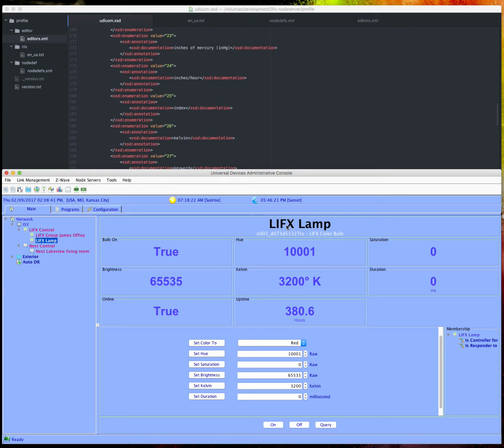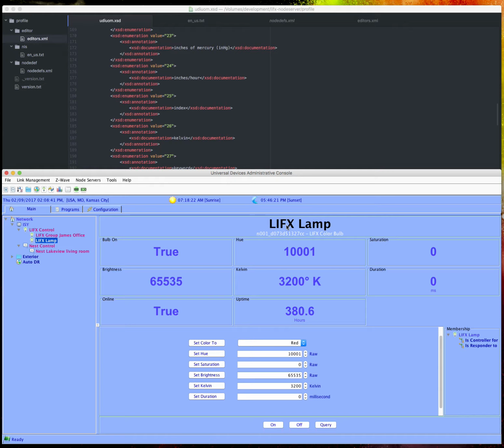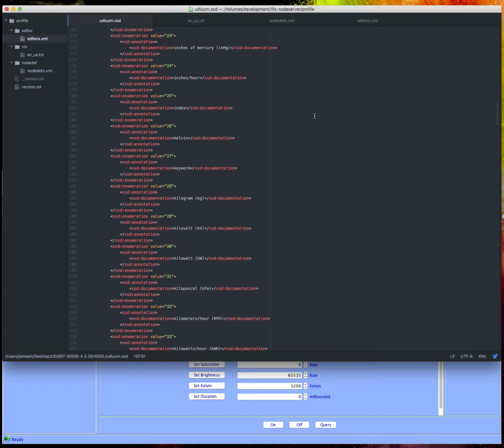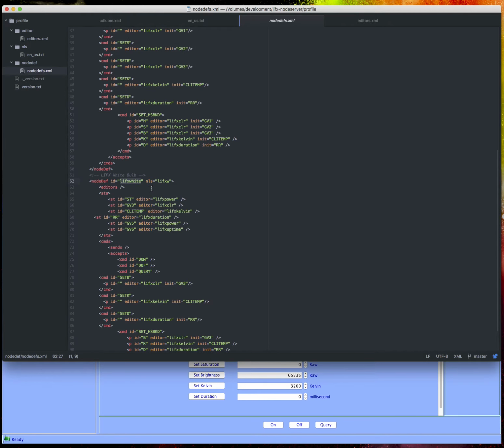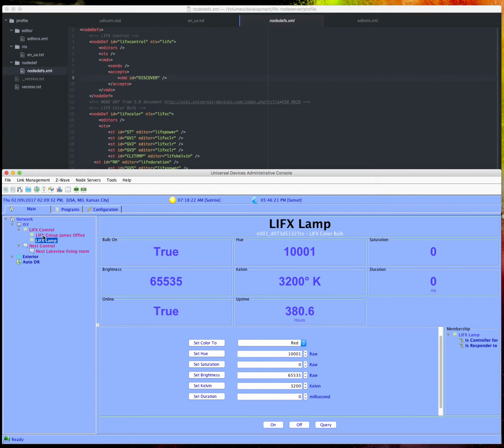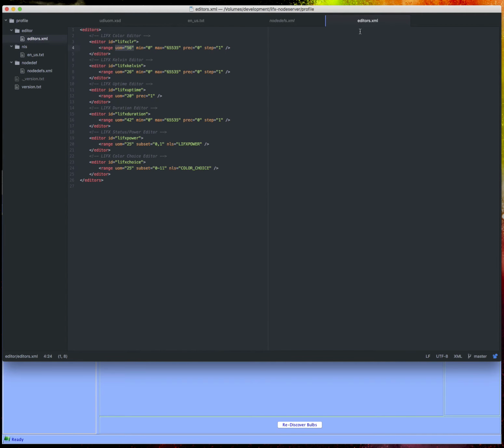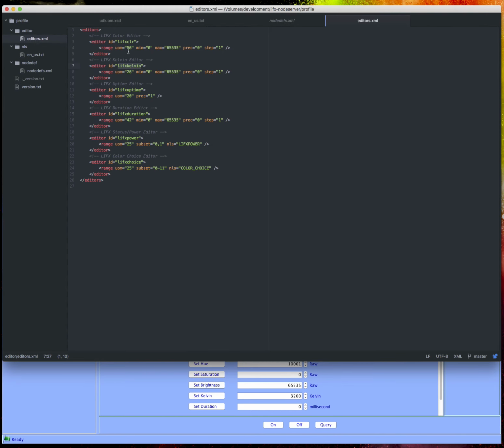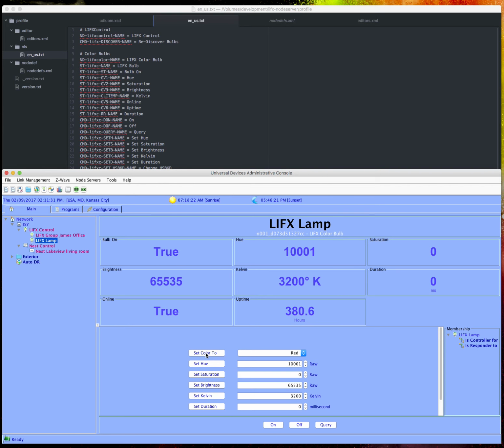Overview of the Node Meta Model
Description of the NMM as used by UDI and the ISY platform. This shows a LiFX bulb nodeserver definition.